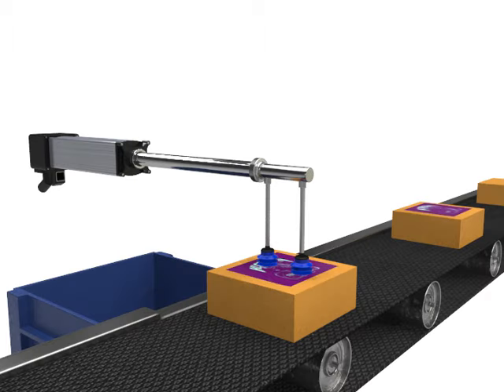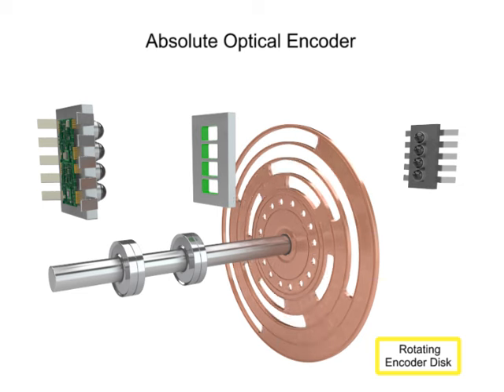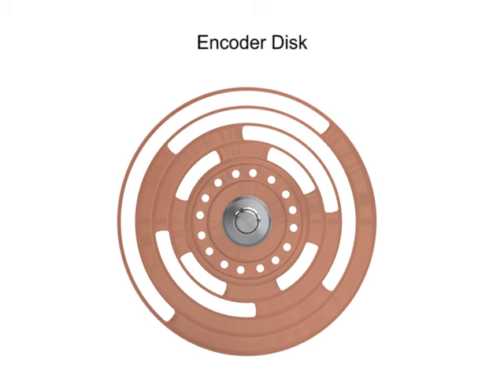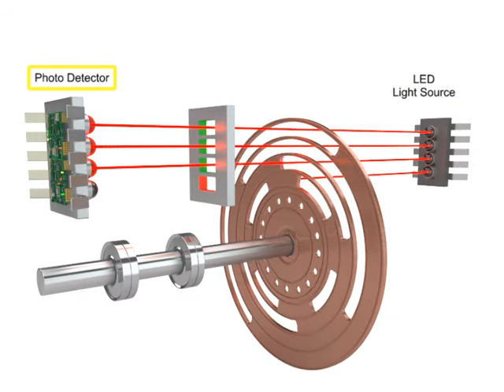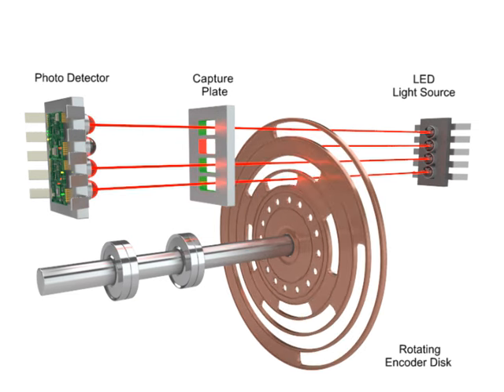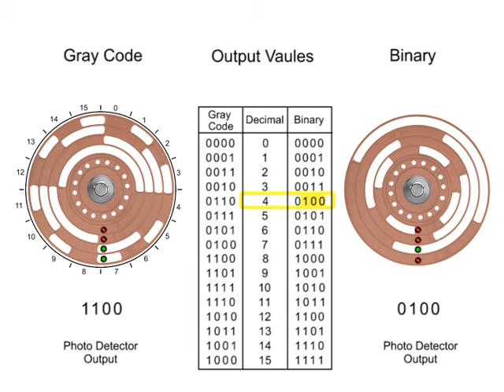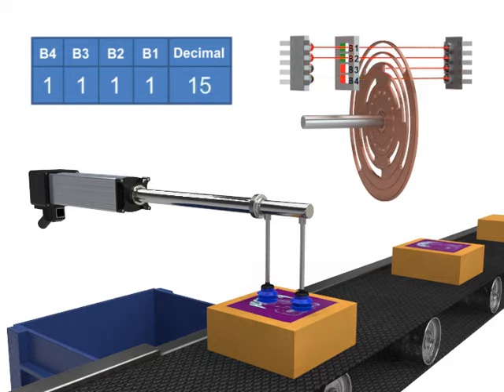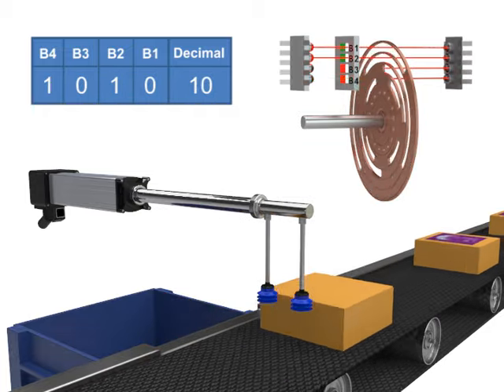Motion Control Feedback Devices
Learn what a feedback device is and what it does in detail. See an example of a feedback device:  an absolute encoder using Gray Code. Learn how it operates on a robot arm as it rotates and detail what it’s doing as the feedback device.